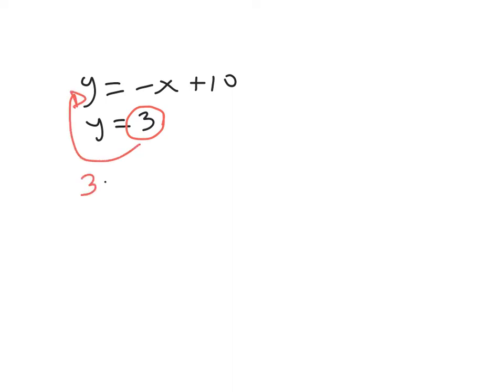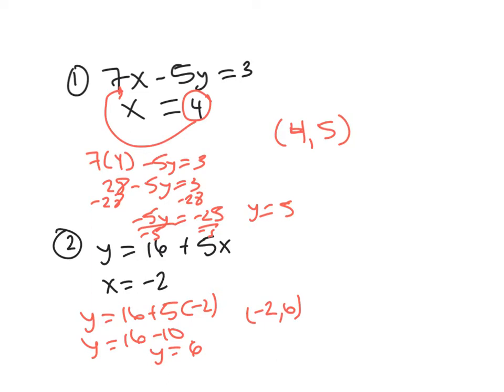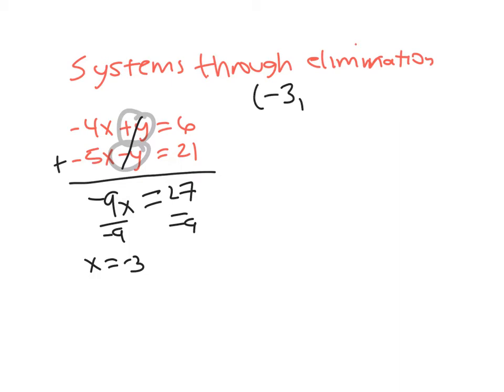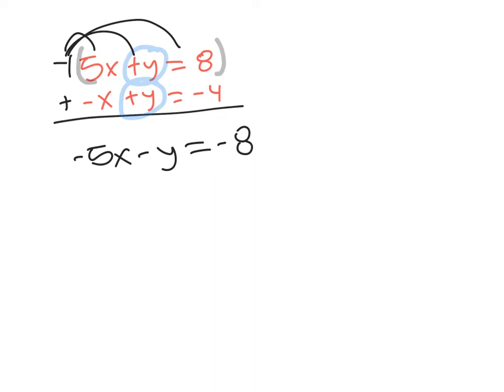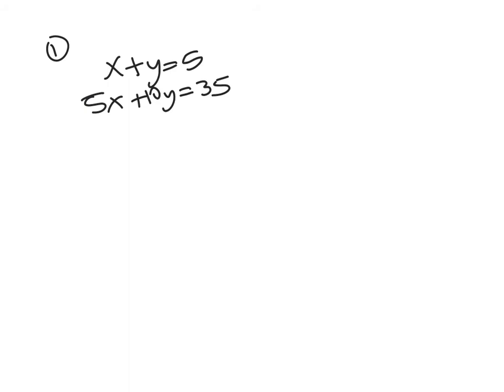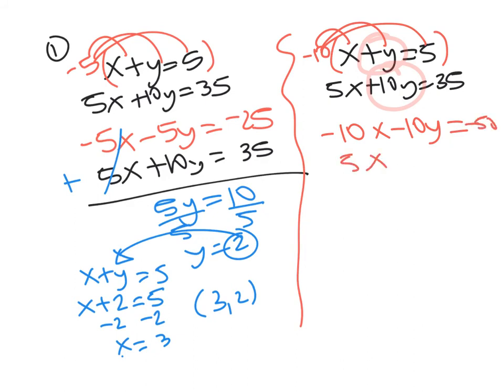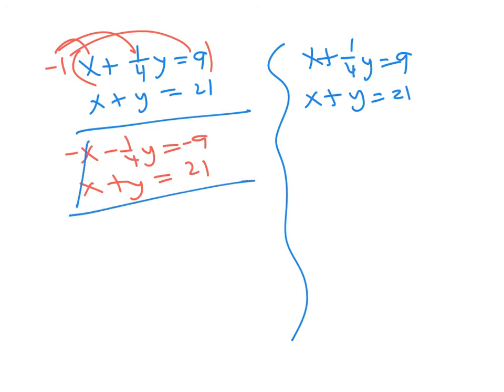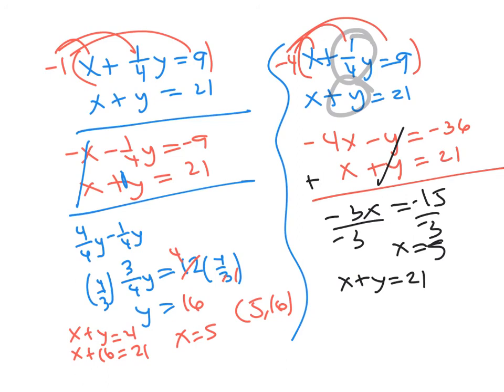Solving Systems Through Elimination